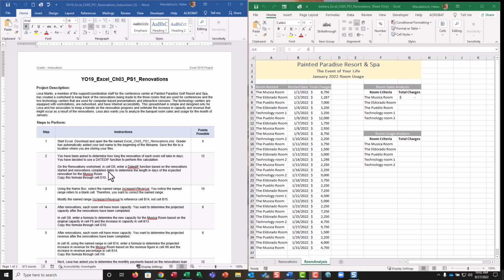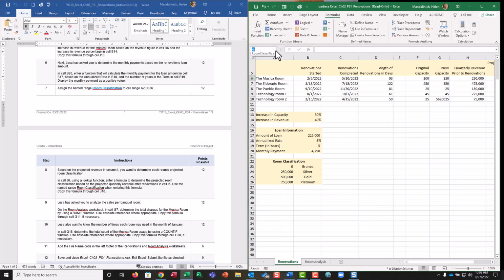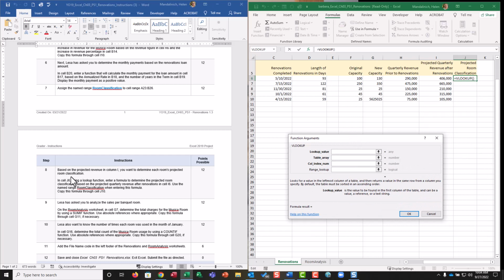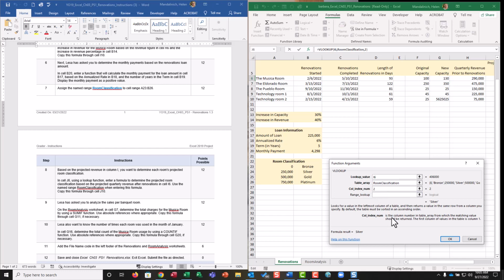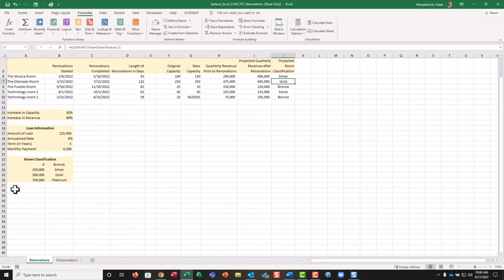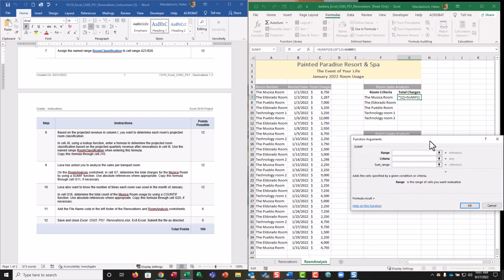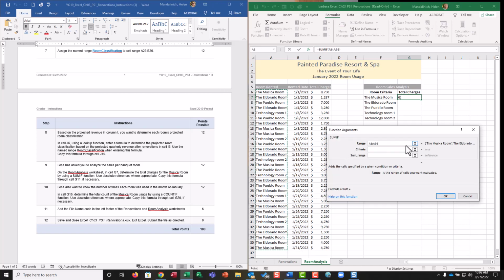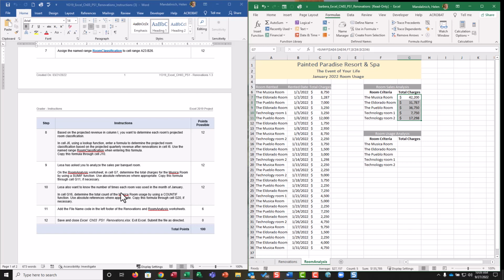Julie Help Renovations Step8 9